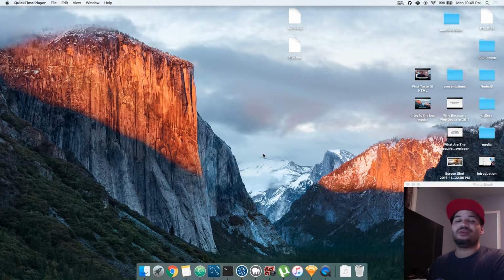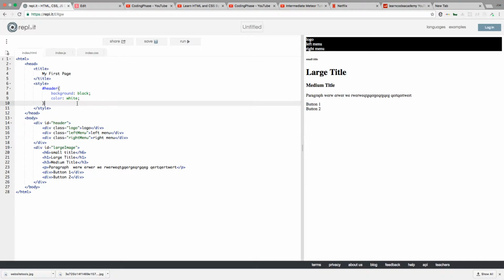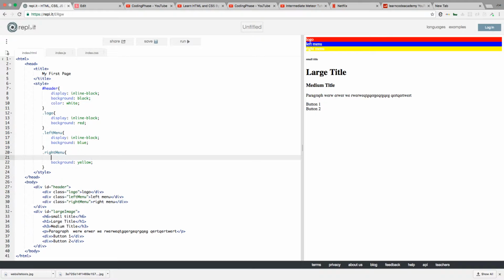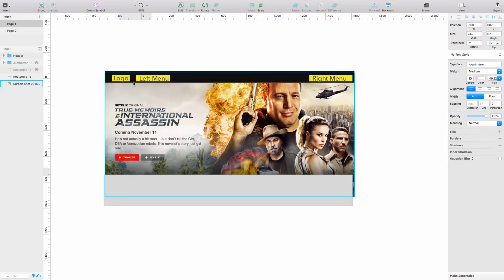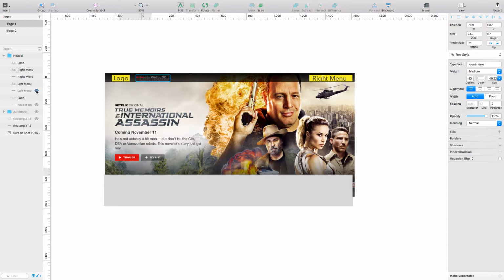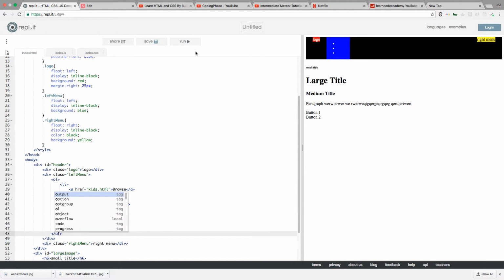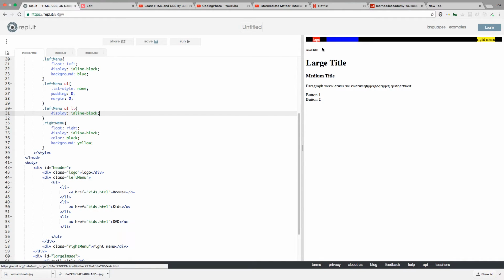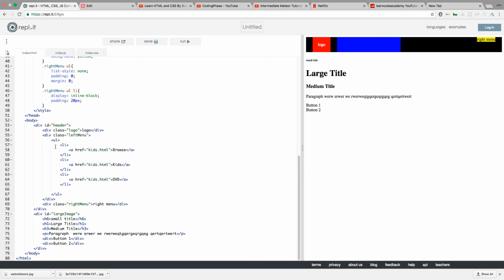Building Netflix Clone Tutorial - #4 The Header Navigation